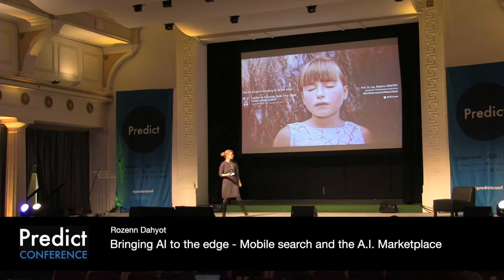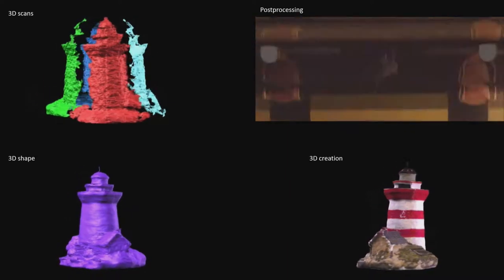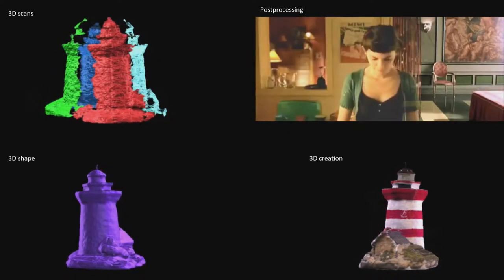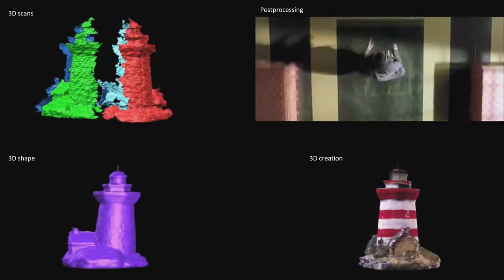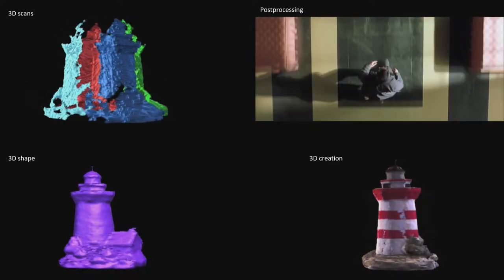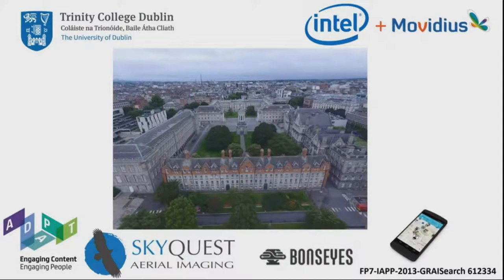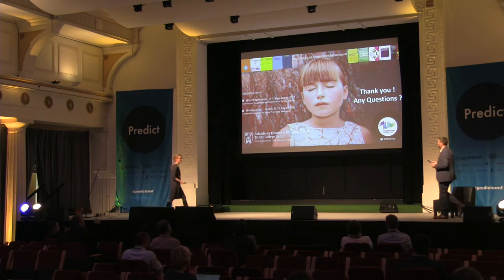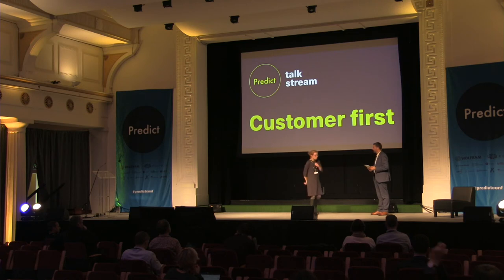Bringing AI to the edge - Mobile search and the A.I. Marketplace: Rozenn Dahyot